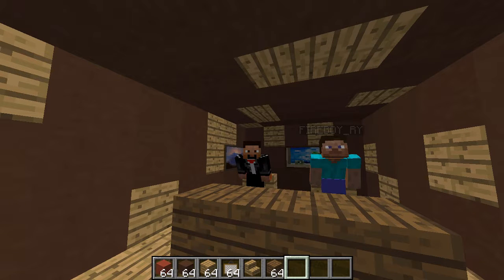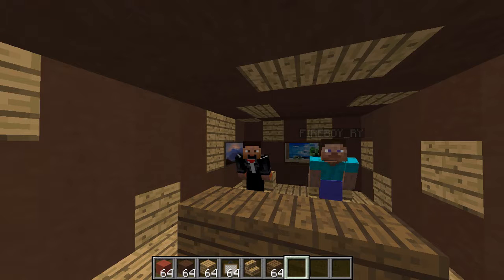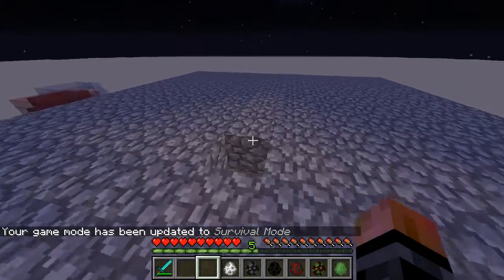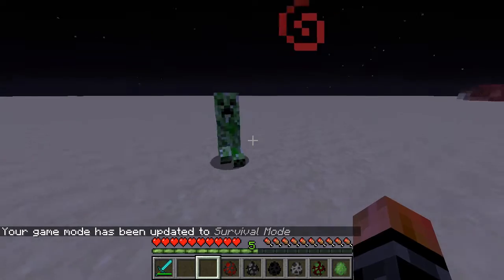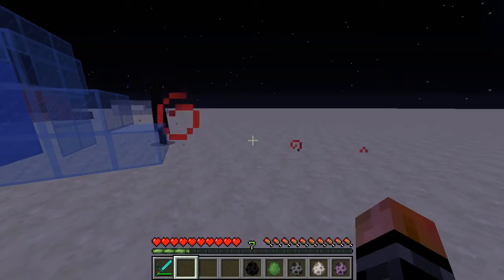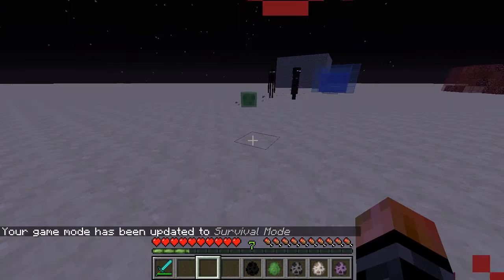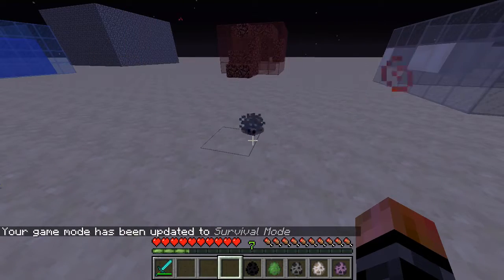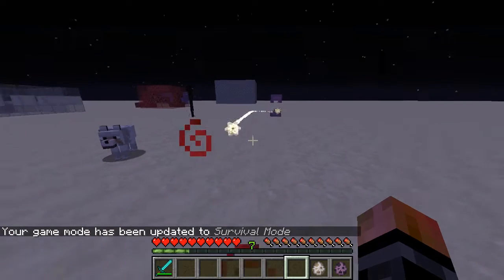What's The Most Dangerous Mob in Minecraft? | Mythical Minecraft S1 E1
Today me and FIREBOY RY experiment to find out which mob is the most dangerous of all.